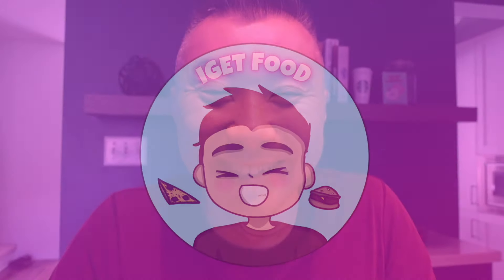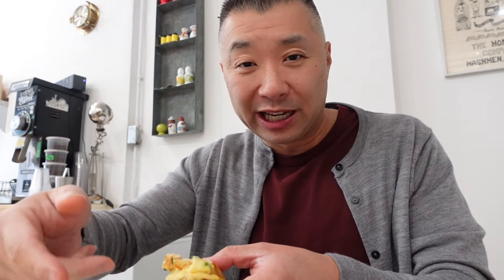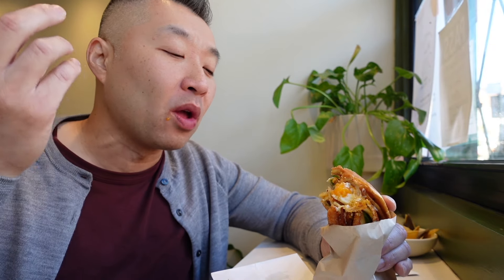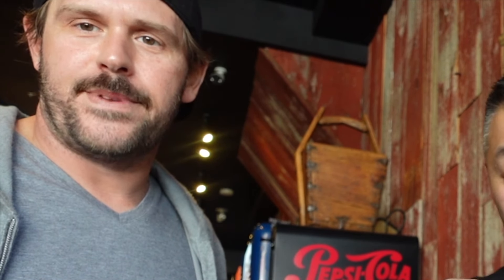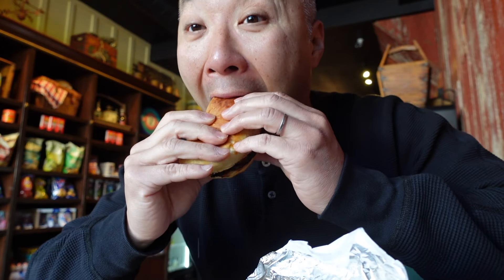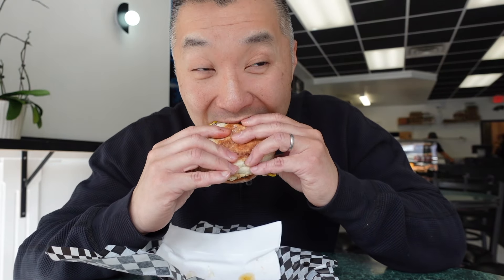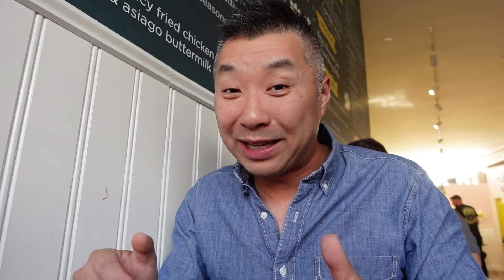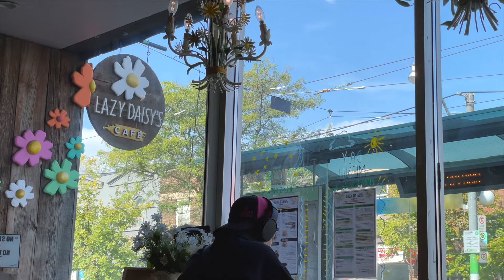TOP 5 BEST BREAKFAST SANDWICHES in Toronto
Start your day off with a breakfast of champions at any of these five spots!

00:00 - Intro
00:31 - Sausage & Egg Breakfast Sandwich from Masa Deli & Cafe
03:04 - Avocado Rosti w/Pork Belly Breakfast Sando from Alma + Gil
05:44 - Smoked Salmon Bagel from plus a bonus sandwich from Leslieville Pumps
10:03 - Smoked Beef Brisket Breakfast Sandwich from Hot Pork
13:52 - The Rise & Shine from Lazy Daisy's Cafe